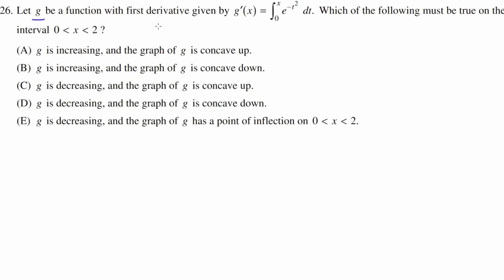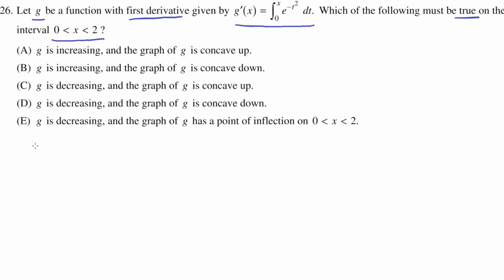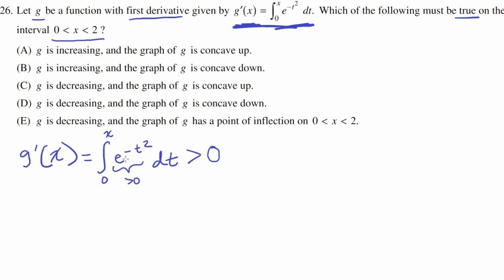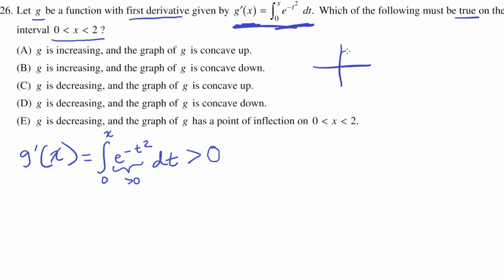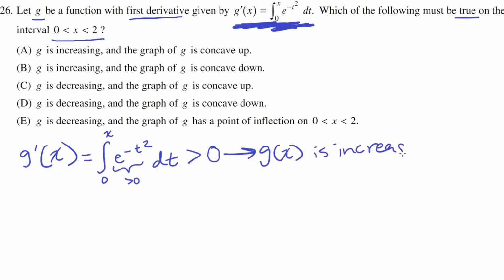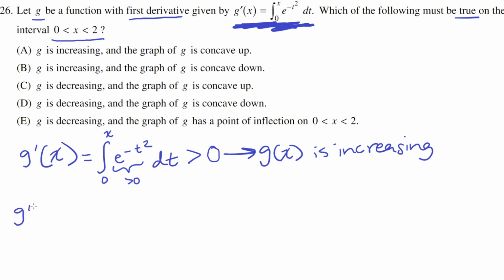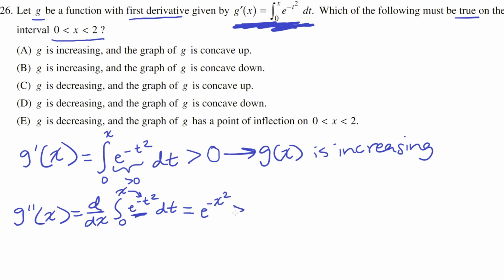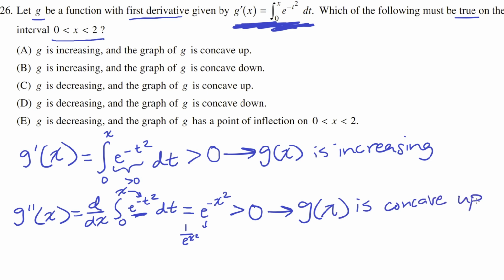AP Calculus AB 2012 Practice Test - Part A - Question 26